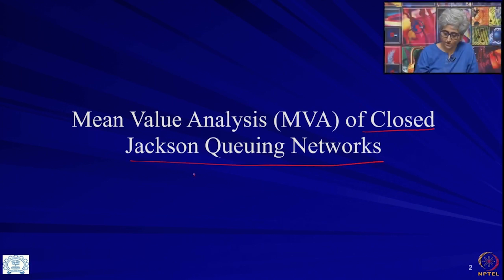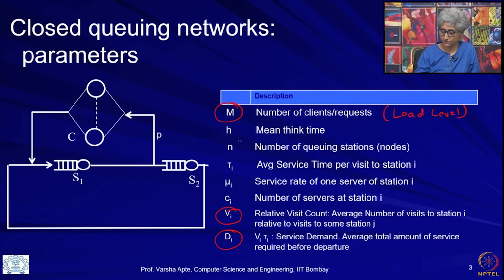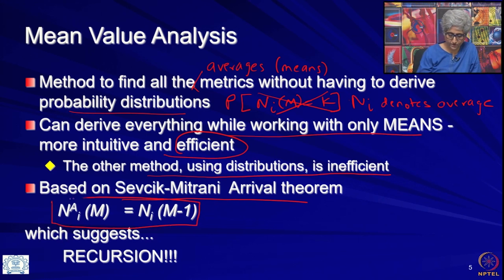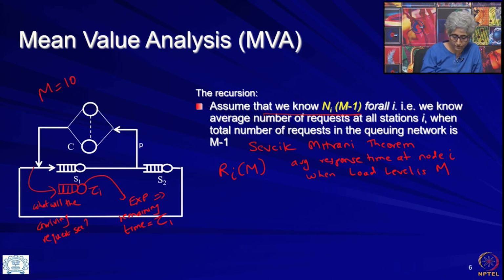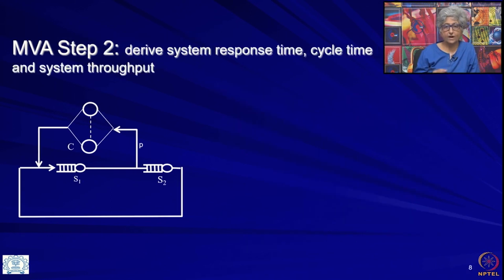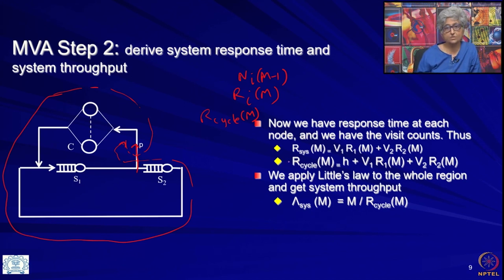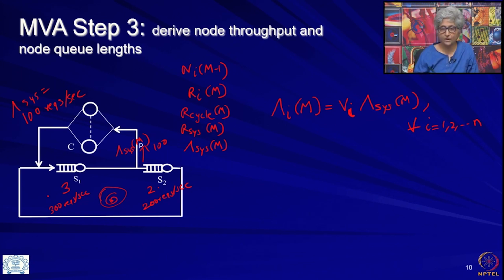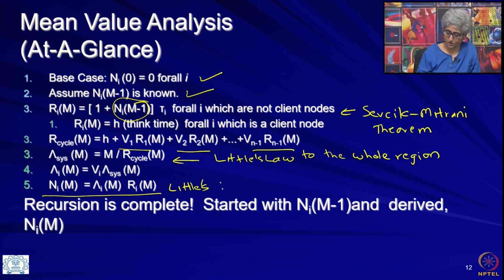Mean Value Analysis for Closed Queuing Networks